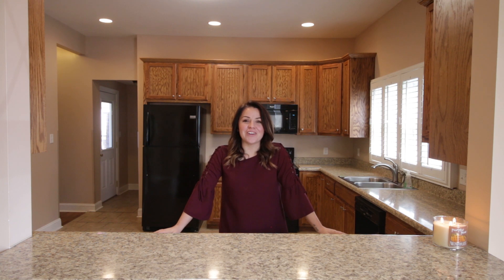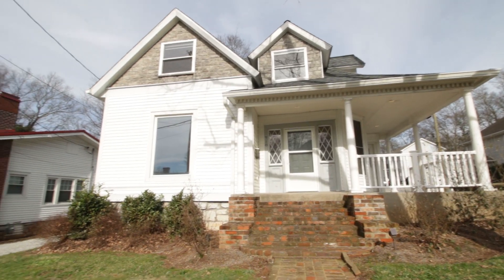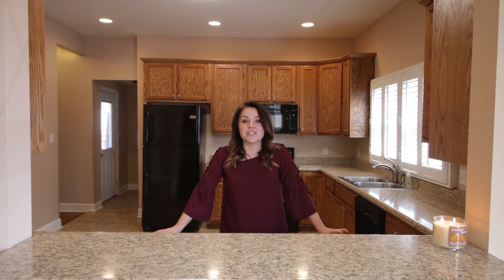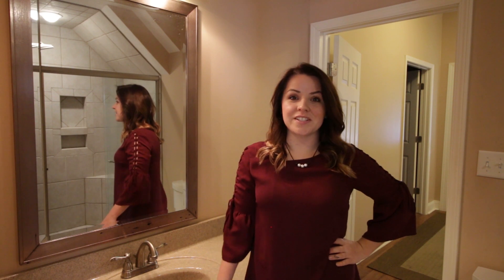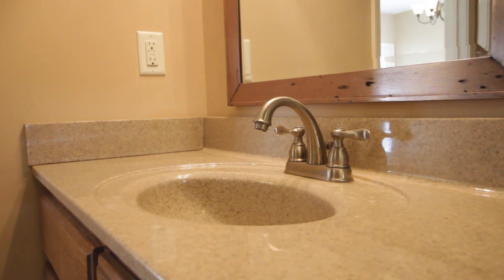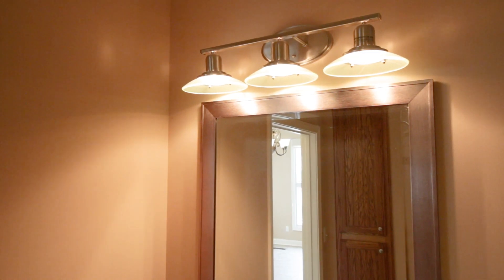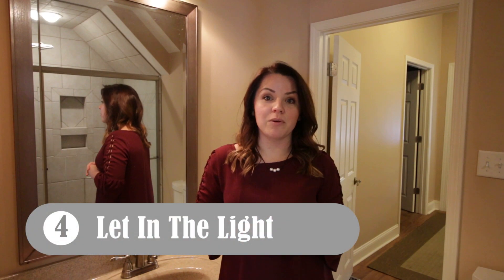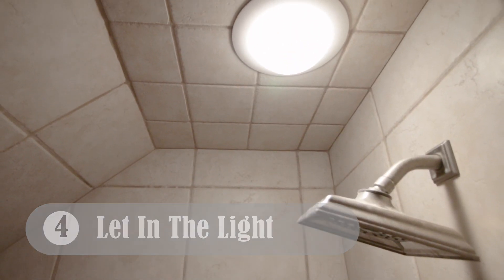718 E 11th Bathroom Tips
Fully remodeled historic home located in the heart of downtown BG. This breathtaking home offers 5BD with walk-in closets, 2.5BA, formal dining, refinished original hardwood, and repurposed original brick. Updated custom cabinets, countertops, tile showers, dual fuel HVAC, duct, plumbing, electric, roof, windows, water heaters, flooring, fencing, entrance steps, landscaping, insulation and SO much more. Private fenced in back yard and four car parking pad. You don't want to be the one that missed out!